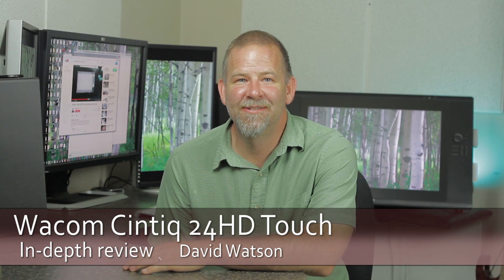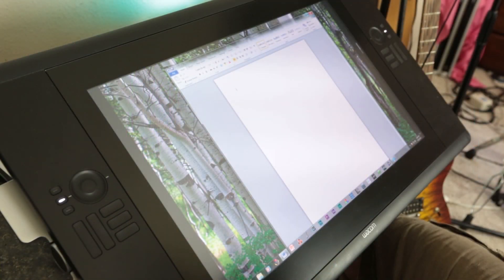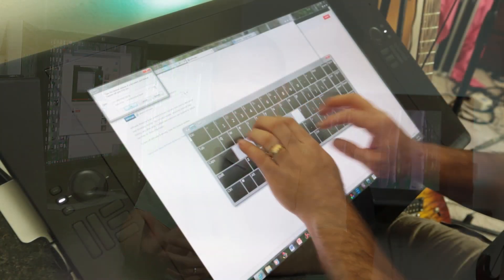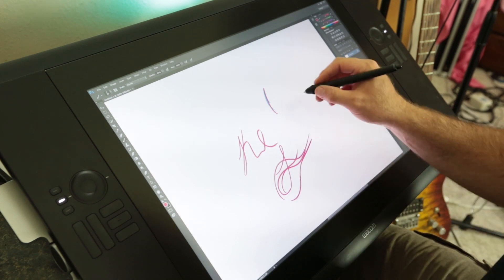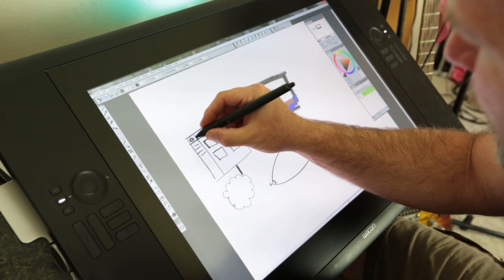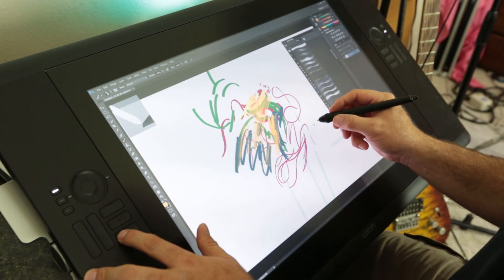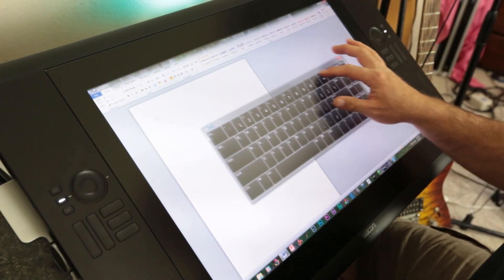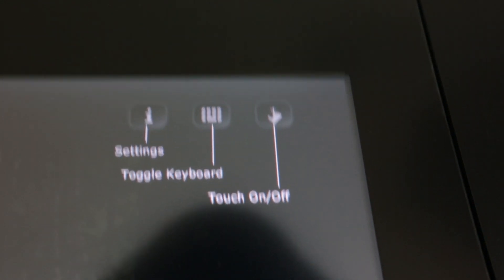Wacom Cintiq 24HD Touch in-depth review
Thinking about buying a Wacom Cintiq 24HD Touch, you should watch this review.  I go through the features and flaws of this tablet device and talk about why I got one, and what I have learned over the past year fighting with driver updates, Adobe Creative Cloud updates, and the promises that have never materialized.